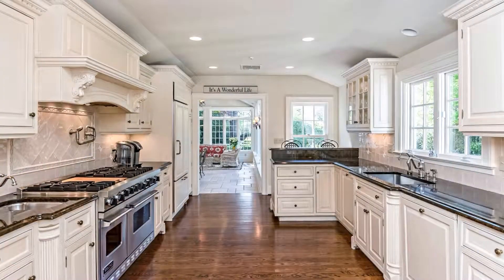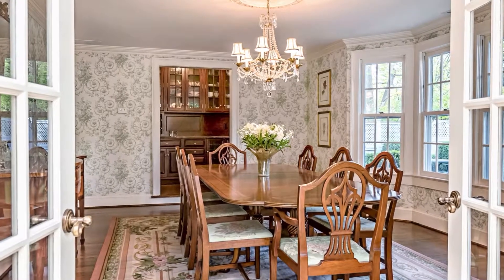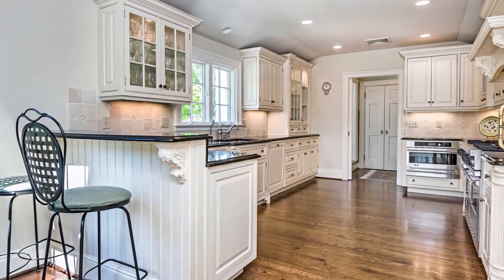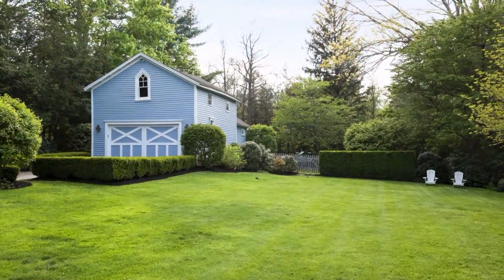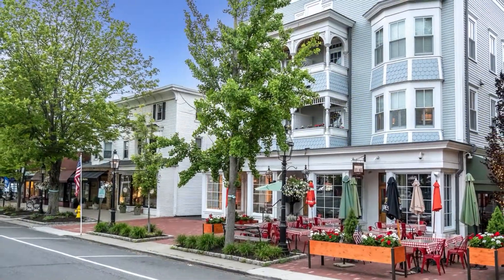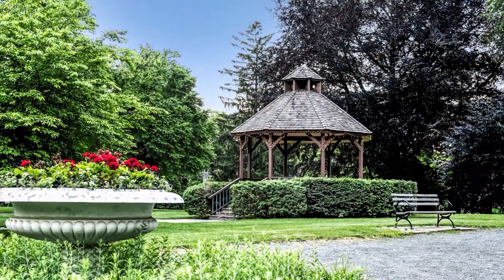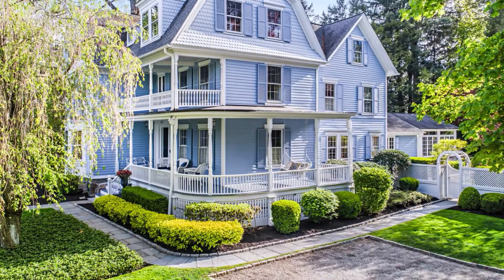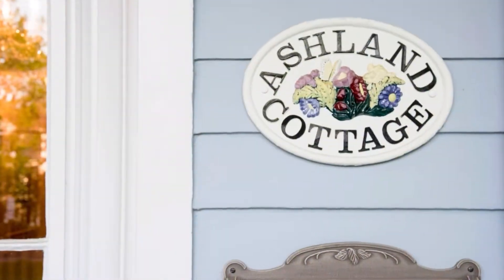Gorgeous Ashland Cottage in the Heart of Ridgefield, CT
Ashland Cottage is the ultimate Main St. address! Sited in the heart of the village, this special home is a unique combination of history, luxury + charm. Just steps from all downtown Ridgefield has to offer, it proudly enjoys a cordial village presence, while providing for an exceptional private yard, gardens & pool. Spanning over 16 rooms, this residence has been lovingly tended and carefully + elegantly updated. Sensational gourmet kitchen, glass-walled 4-season sunroom, serene master suite with a stunning bath outfitted by Waterworks, 4 beautifully appointed bedrooms + a separate guest suite. Wonderful period millwork, wrap around porch, two story barn/garage, pool. Set on 1.13 private acres approximately 1 hour from NYC. Short walk to the Katonah train shuttle for easy commute!